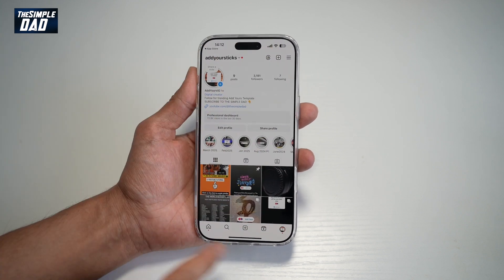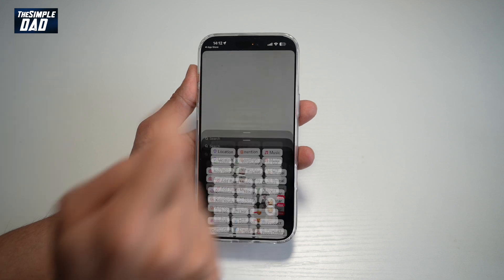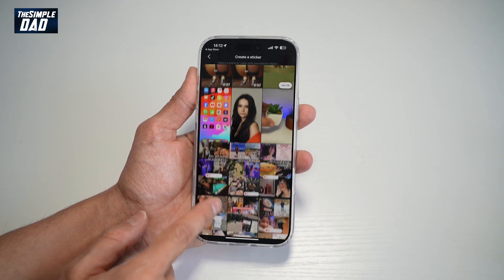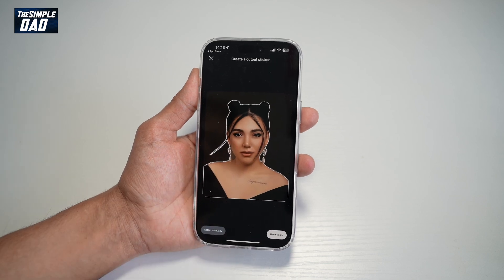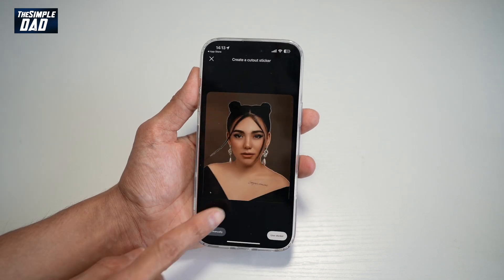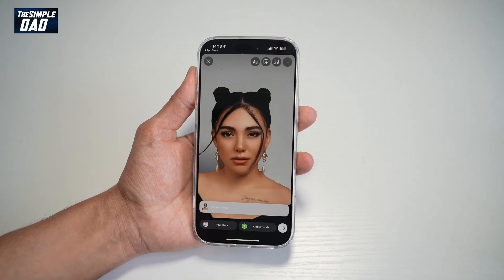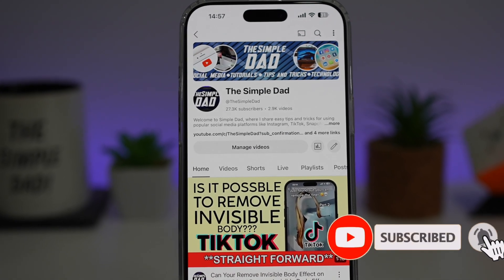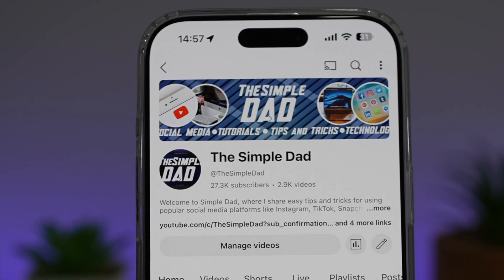How to Use the Cut Out Sticker on Instagram Story | Step by Step Instagram Guide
00:00 Intro
00:10 Like or no Like
00:20 How to Use the Cut Out Sticker on Instagram Story